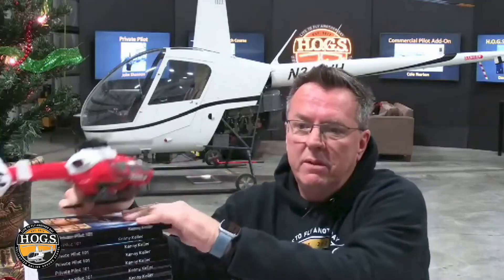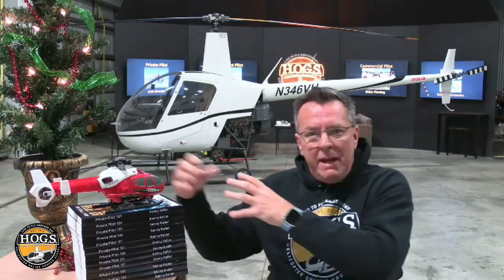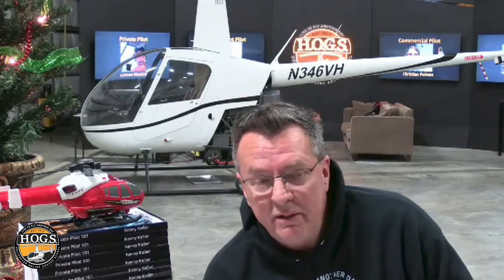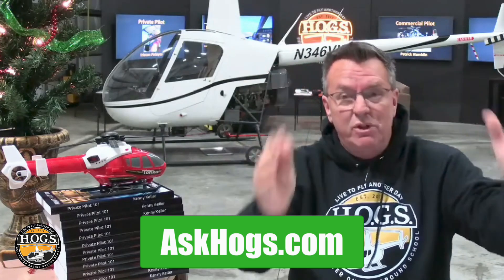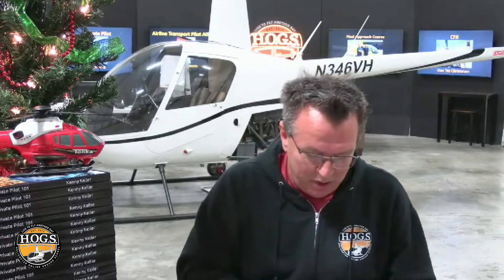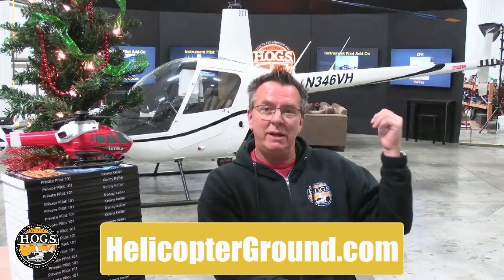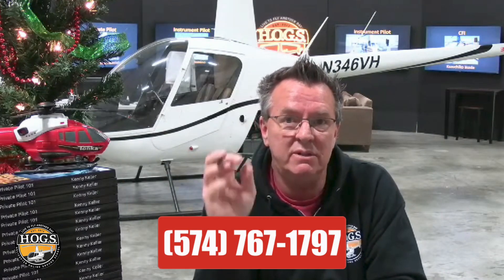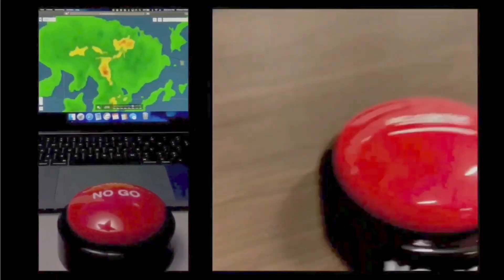Instrument Rating- Best Way to Build Time Between Private and Commercial